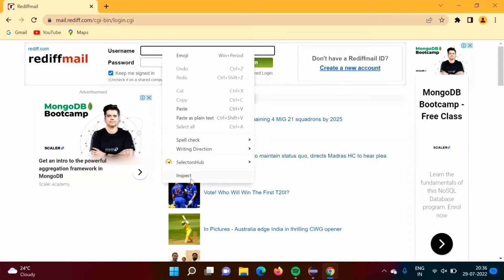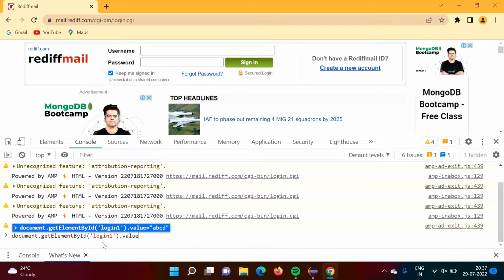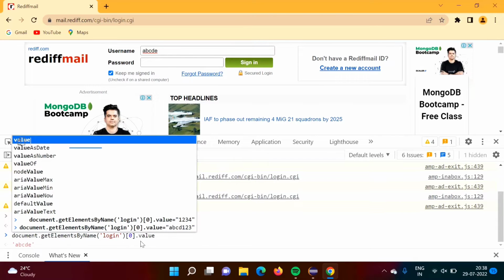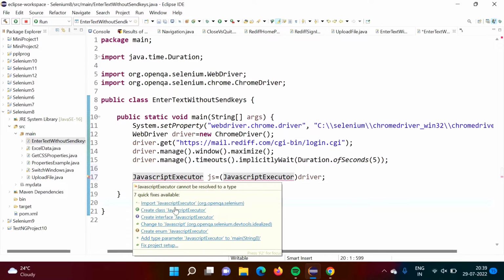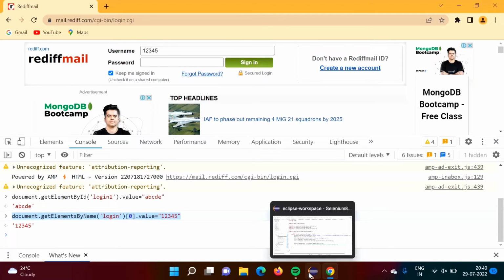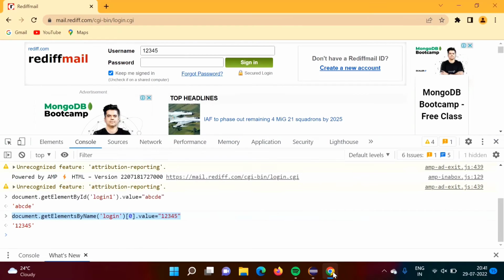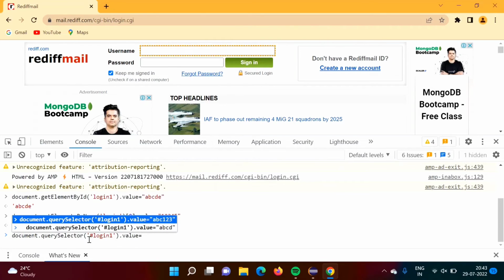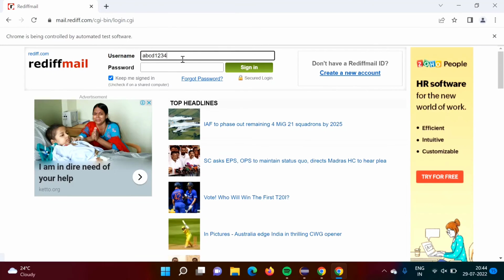Selenium Enter Text without sendKeys | How to type in a textbox without using sendKeys()?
Selenium Enter Text without sendKeys | How to type in a textbox without using sendKeys()? | selenium enter text without sendkeys